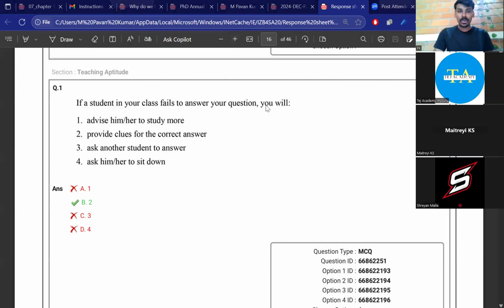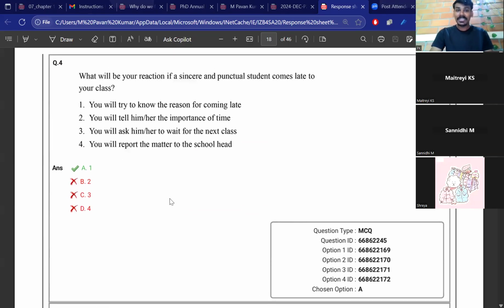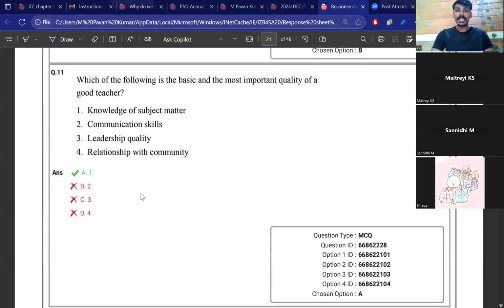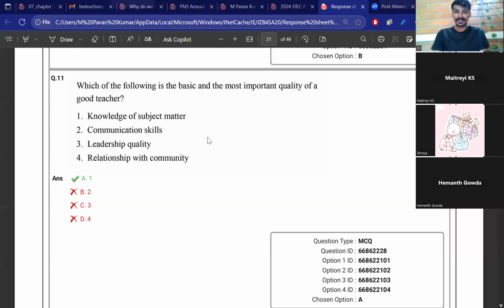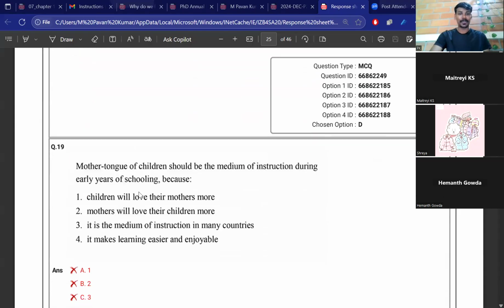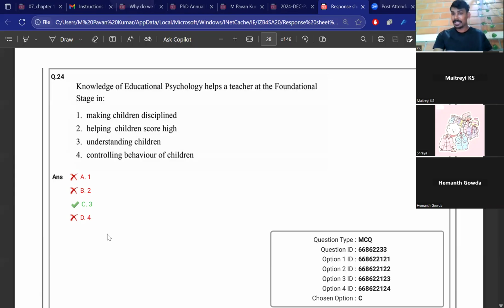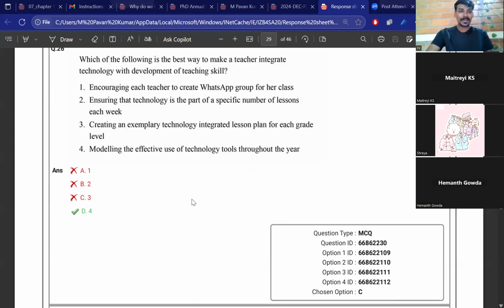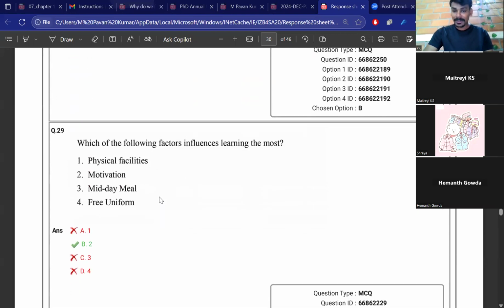RIE CEE Answer Key Discussion | RIE CEE 2025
Teaching Aptitude for RIE CEE 2025!
✅ Ideal for All RIE CEE Courses:
🎓 B.Sc.B.Ed | B.A.B.Ed | M.Sc.Ed | B.Ed | M.Ed

Perfect for aspirants targeting RIE Ajmer, Bhopal, Bhubaneswar, Mysuru, and Shillong.

📌 Based on NCERT + PYQ Pattern
📚 Daily Live Class | Notes + Practice